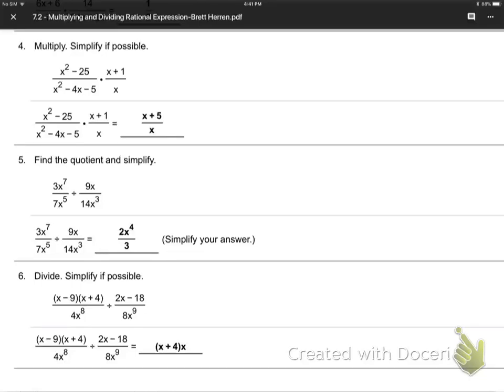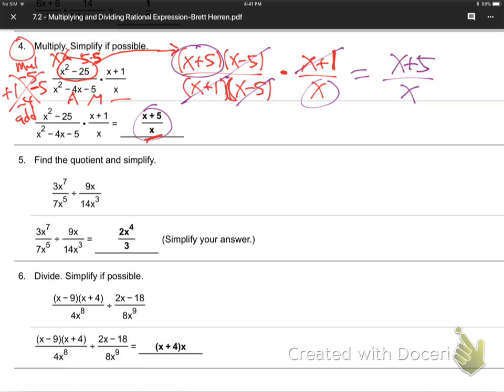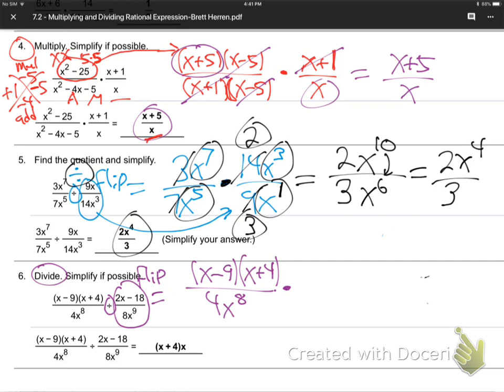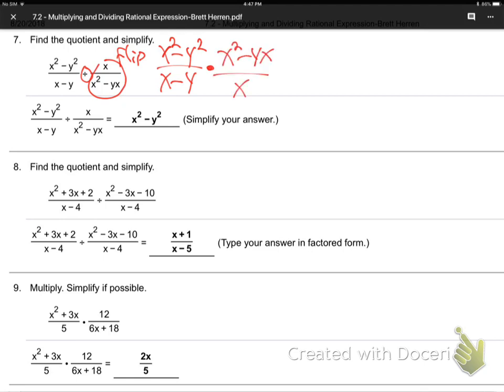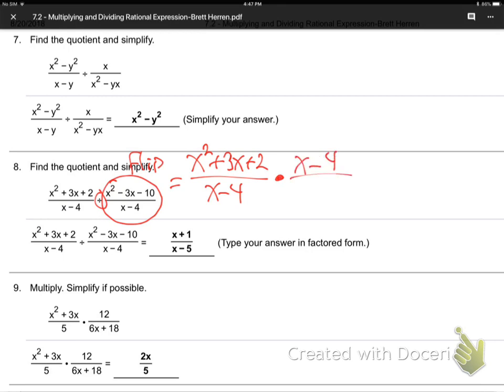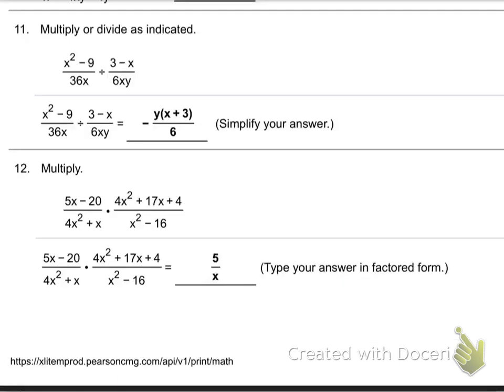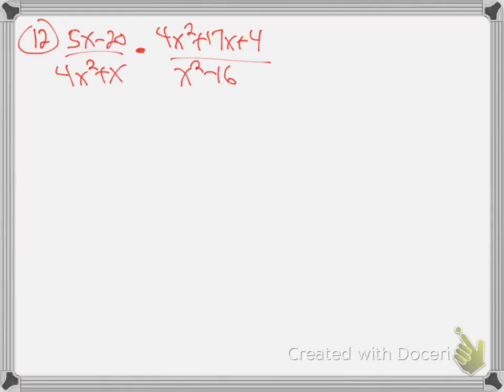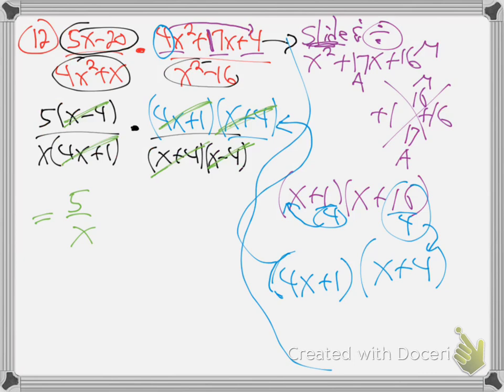m63-7.2 part 2